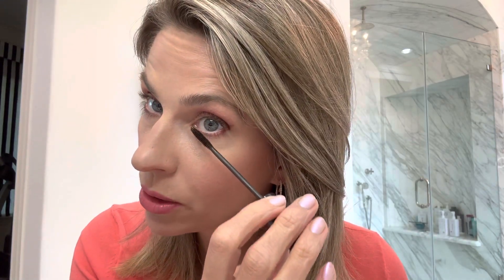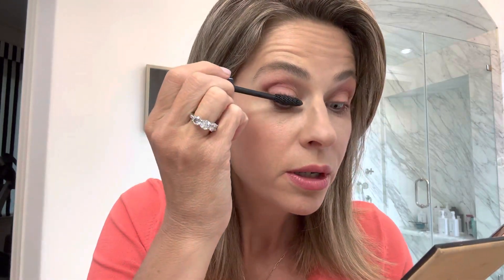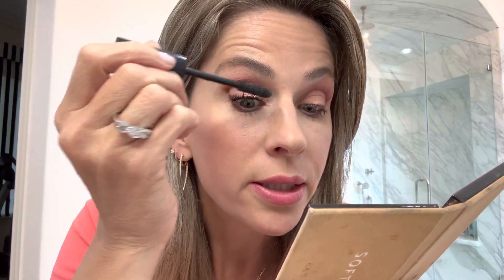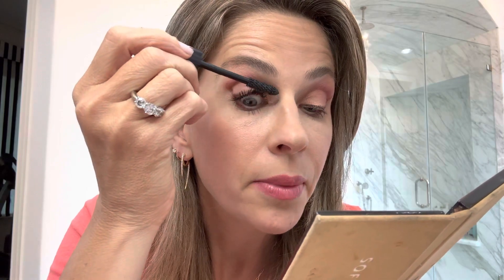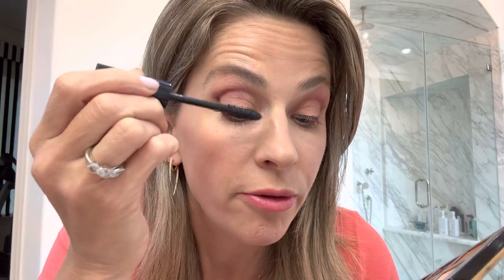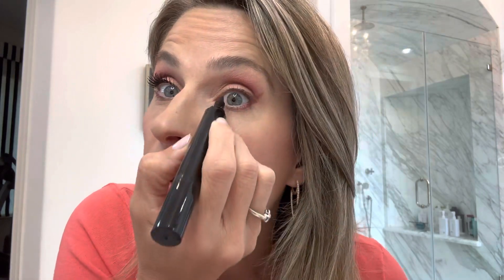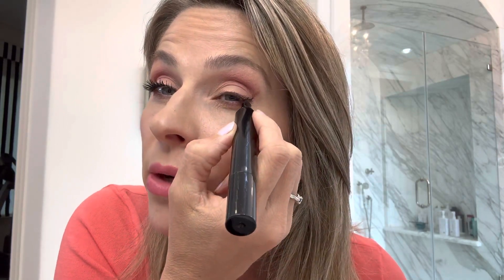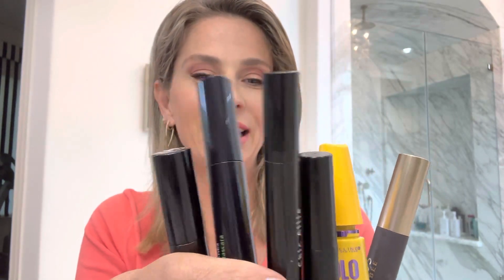Top Luxury To Affordable Drugstore Mascara Picks | Lauren Freeman Roth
Wonderful mascaras come in a variety of prices! These are my best go to mascaras! ￼Here are my favorites mascaras:
✴️L’Oreal Paris Voluminous curved brush mascara
✴️Dr. Hauschka‘s defining mascara
✴️Bella-Hue lash serum
✴️Chic Allie thin eyeliner